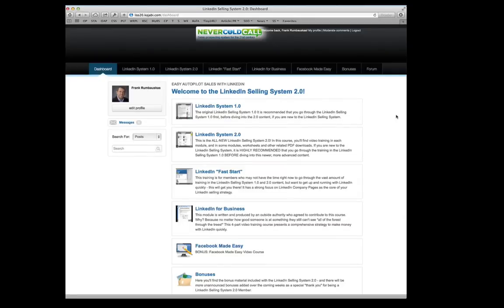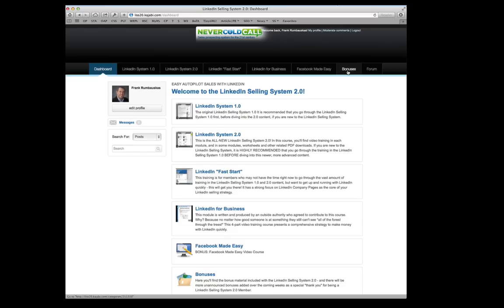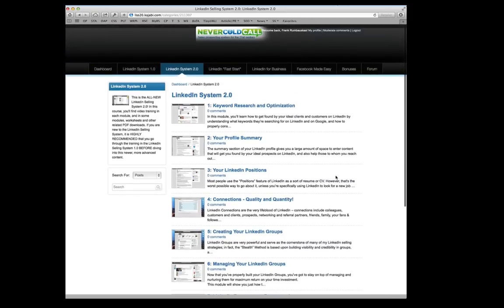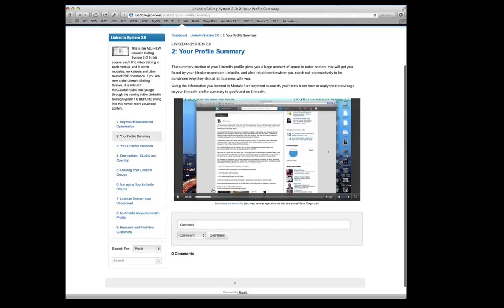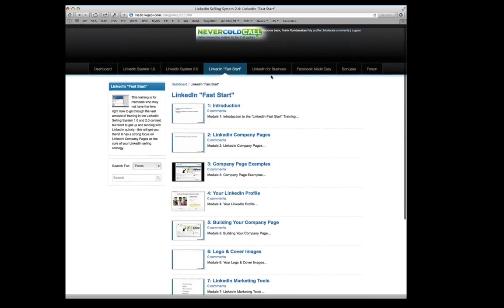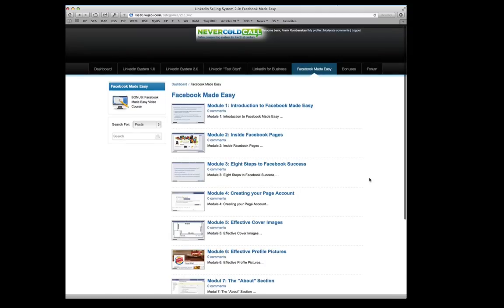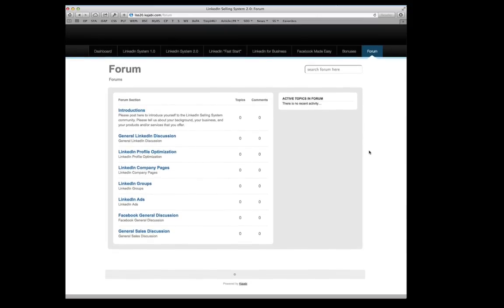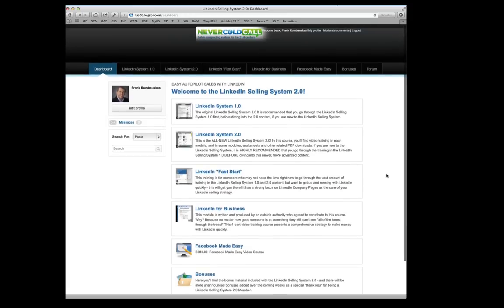Never Cold Call Again® LinkedIn Selling System 2.0 Tour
Never Cold Call Again® LinkedIn Selling System 2.0 Tour - tour of the LinkedIn Selling System private members' area. Learn more about the System here: